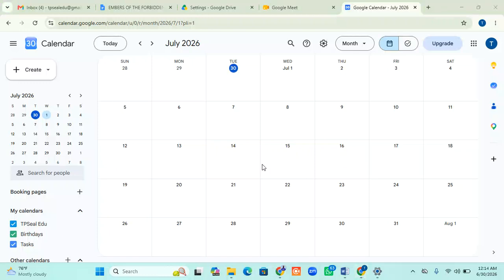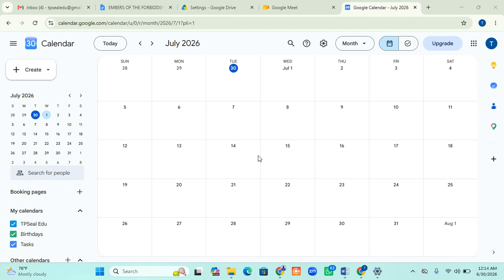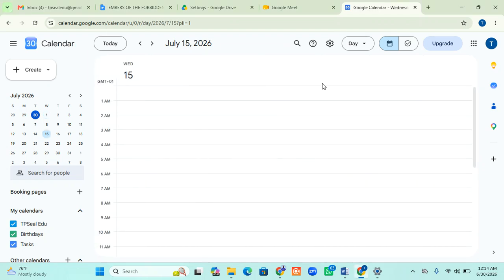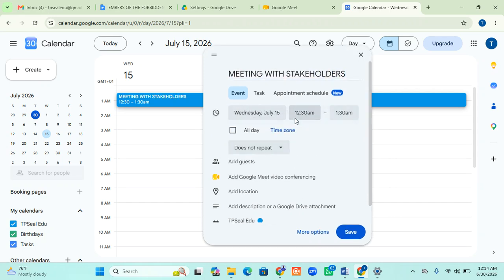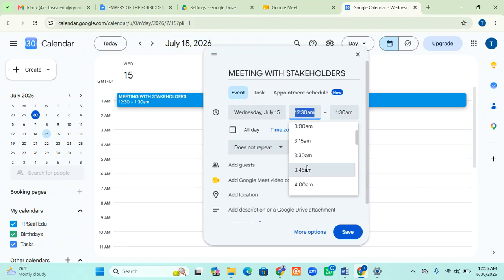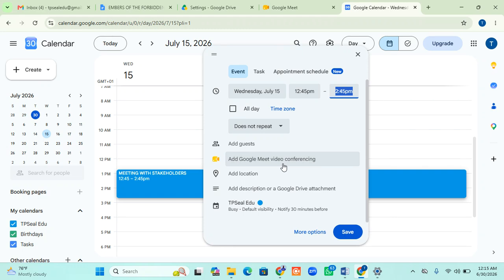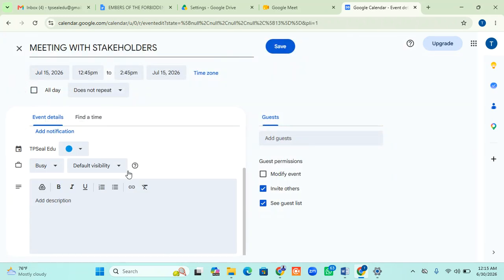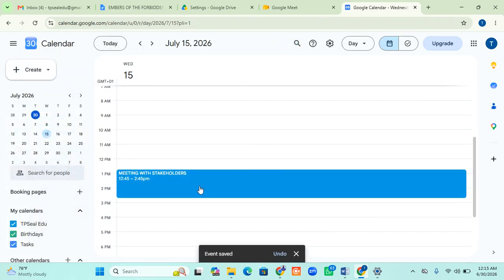HOW TO ADD A GOOGLE MEET LINK TO YOUR GOOGLE CALENDAR TUTORIAL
LEARN HOW TO ADD A GOOGLE MEET LINK TO YOUR GOOGLE CALENDAR TUTORIAL.